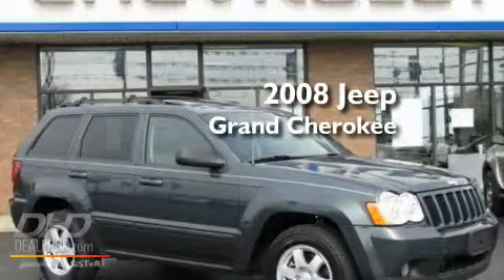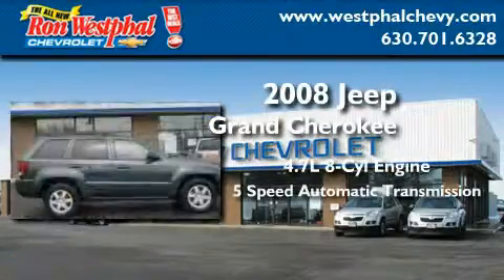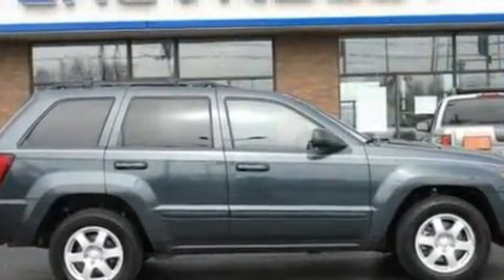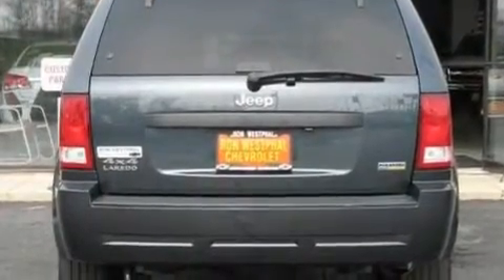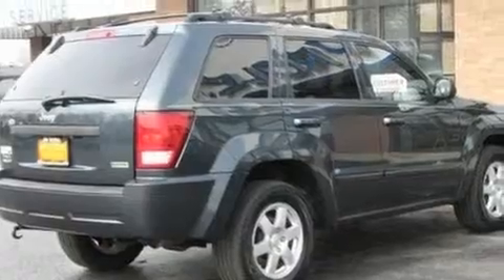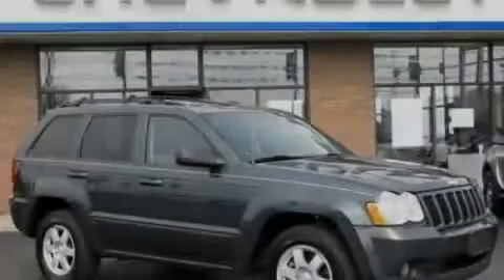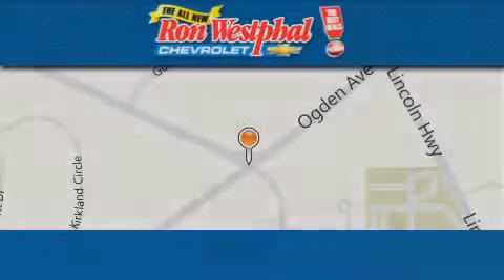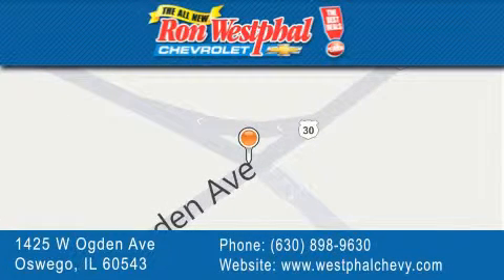2008 Jeep Grand Cherokee IL Oswego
Year : 2008
 Make : Jeep
 Model : Grand Cherokee
 Engine : V8 Flex Fuel 4.7L
 Trans . : Auto 5-Spd w/Overdrive
 Exterior : Acqua Minerale Blue
 Miles : 58,828
 Interior : Gray
 Stock : N11178A

 1425 West Ogden Avenue
  , IL 60543

 2008 Jeep Grand Cherokee  IL